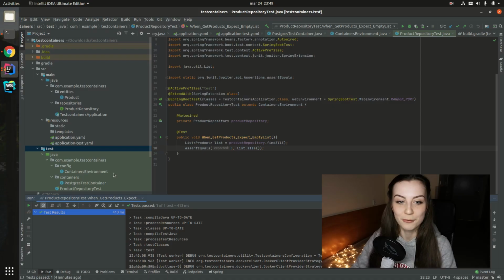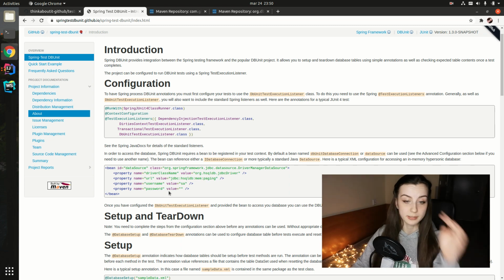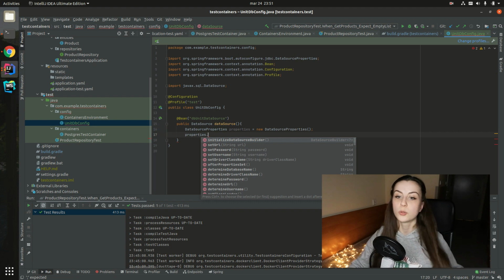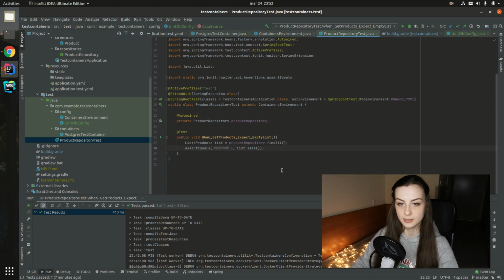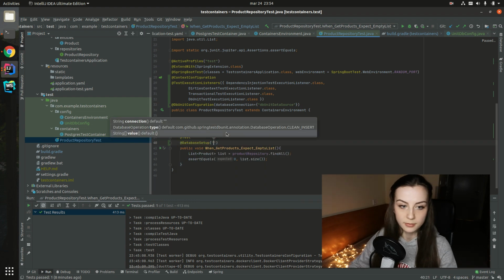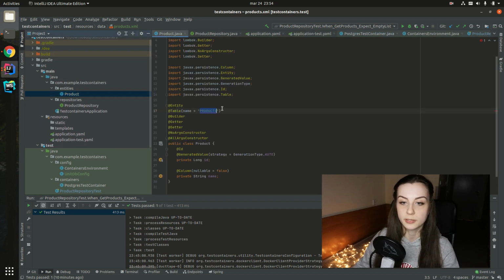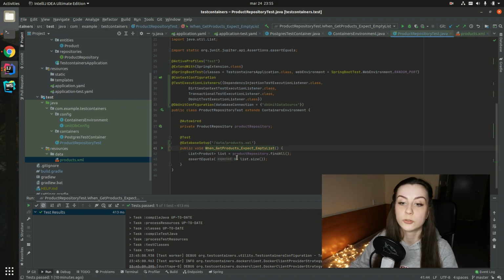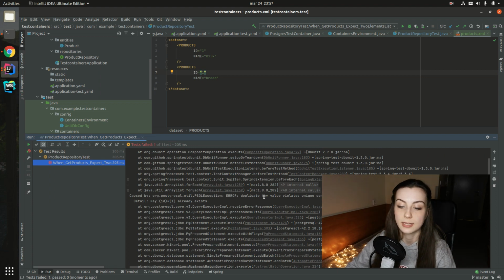DATASETS | Easy data initialization for testing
Extremely easy way to initialize your database for tests. Check out the video to find out more about datasets! (I have fixed my hair so many times that I am thinking about a contest who will guess the exact number...)